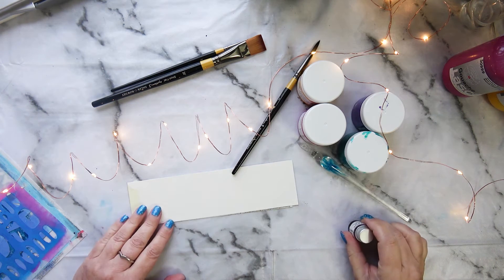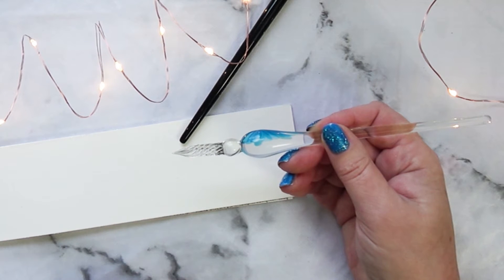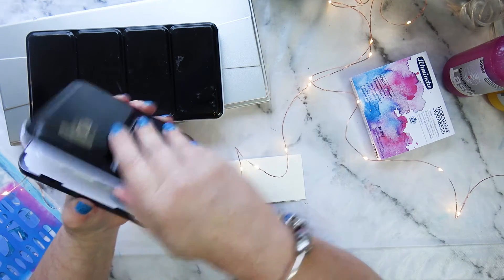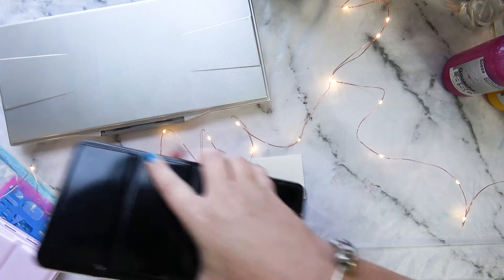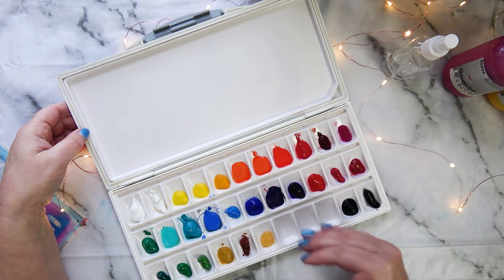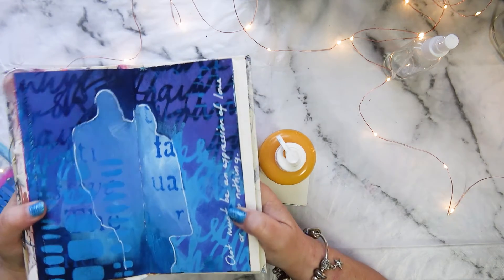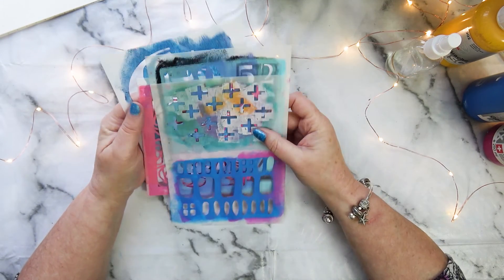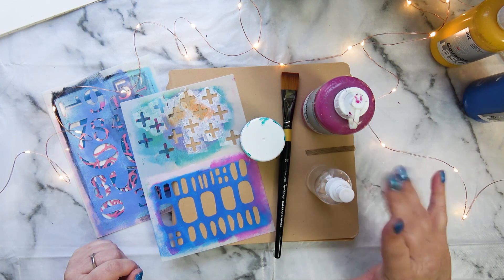My Top 12 Art Supplies [2021]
Here are my top 12 mixed media art supplies that I like to use in my art journaling and for other artistic endeavours.
1.TCW Stencil Butter
2. Glass Pen
3. Daler Rowney System 3 Brushes
4. Shmincke Watercolour Set
5. Mozart Metallic Watercolours
6. White Knights Pastel Watercolours
7. Arteza Gouache & Tin
8. Pink Tin for The Gouache Metallics
9. Jacksons Watertight Folding Palette 33 Well APP33W
10. Lascaux Gouache
11. Silhouette Cameo 4 Cutting Machine
12. Ranger Dylusions Journal 8"x8"

🍁My Etsy Shop for my own unique stencil designs and downloadable prints🍁: